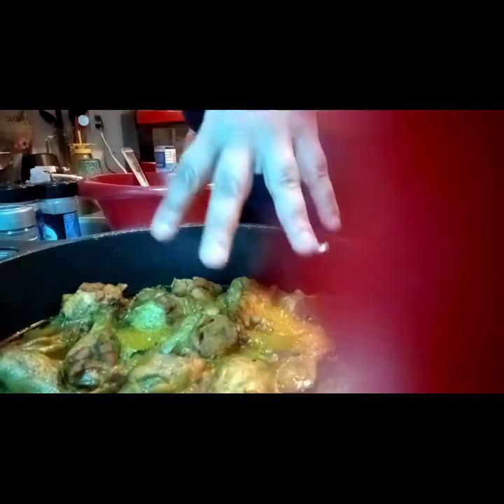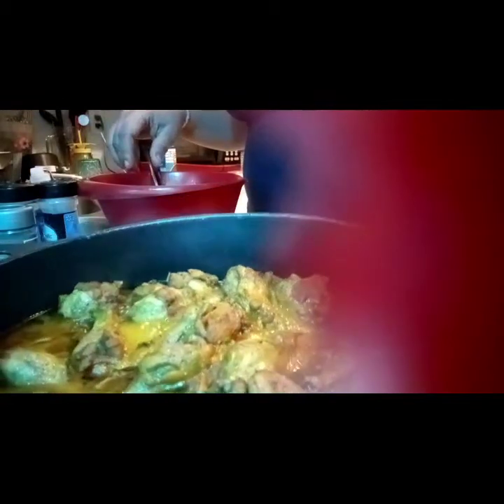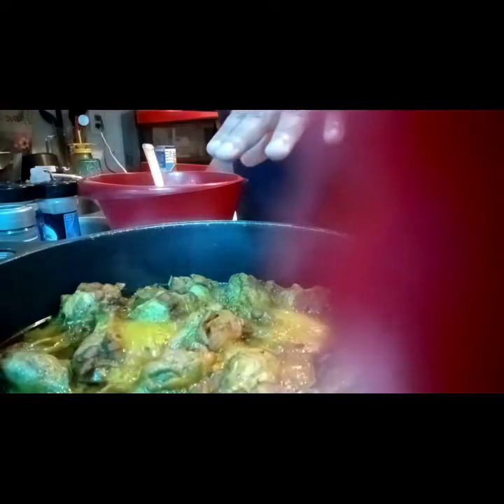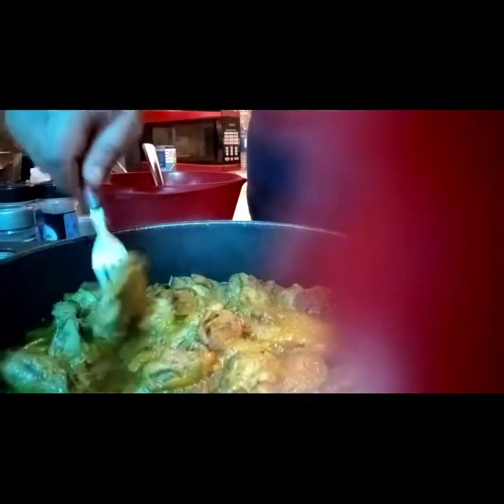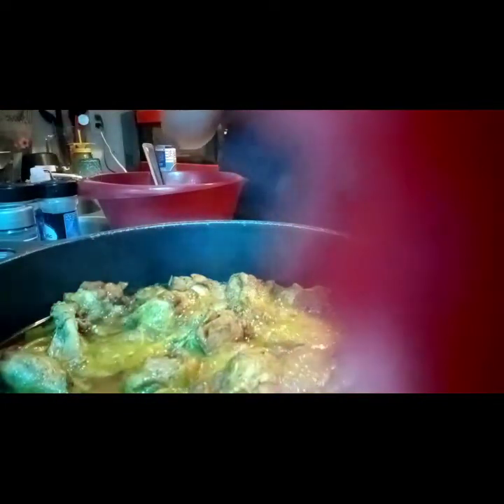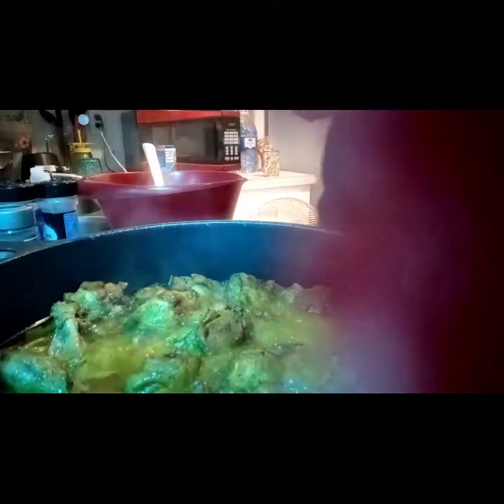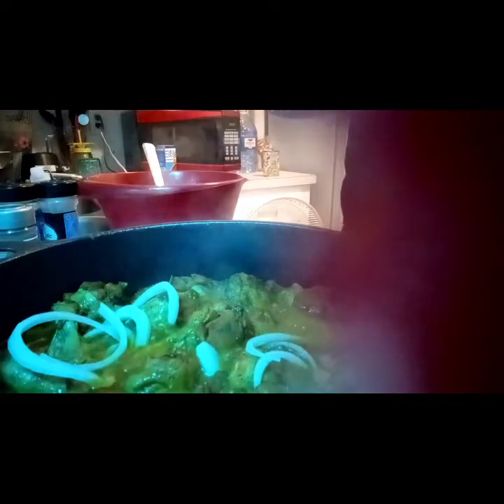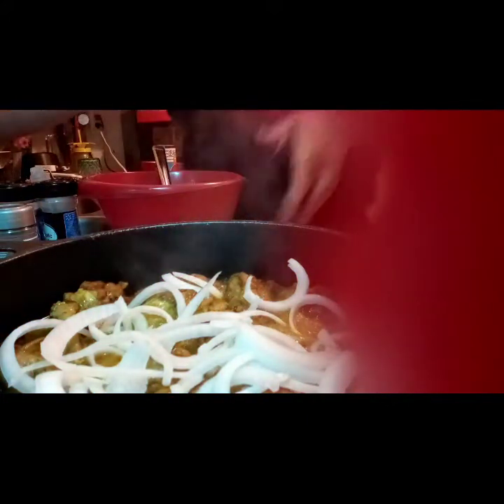Gravy made easy😋